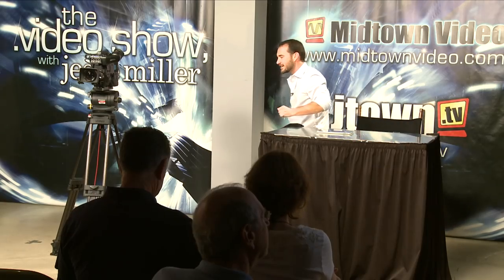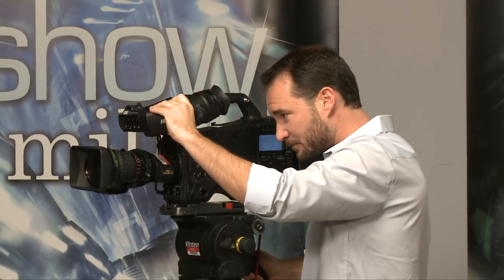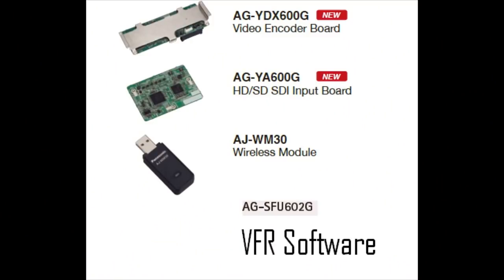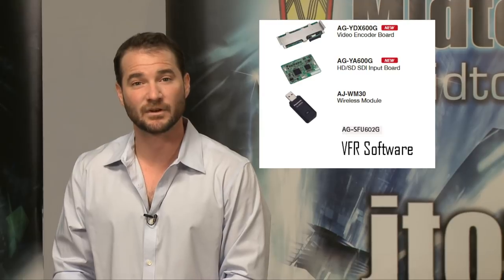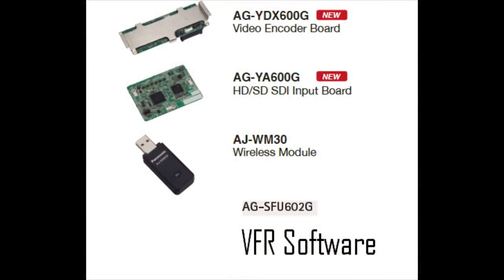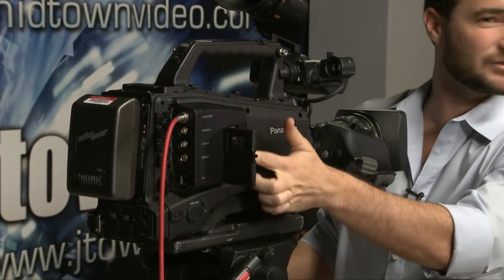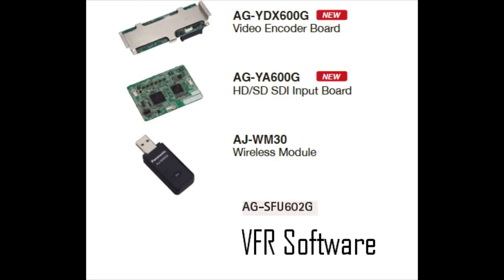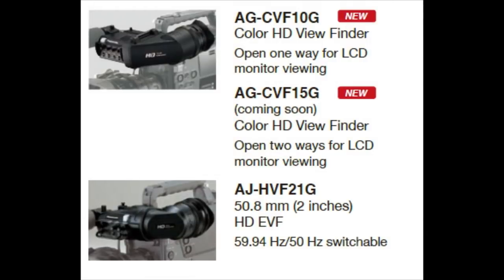Panasonic HPX600 Options EP 38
jtown.tv and midtownvideo.com present: "the .video show, with jesse miller".  This segment features the different option boards of the Panasonic AGHPX600, including the wireless module, the HD-SDI Input Board, and the Video Encode Board.